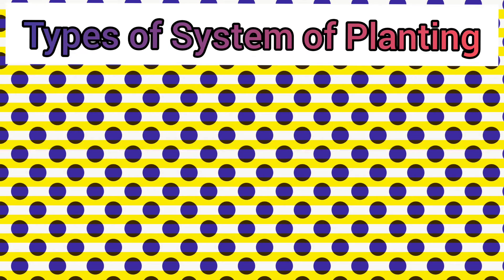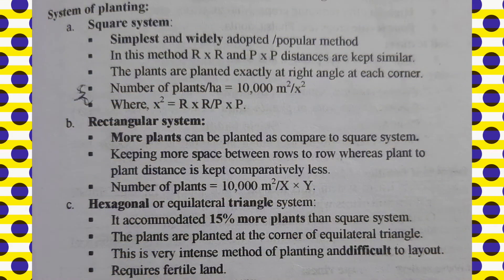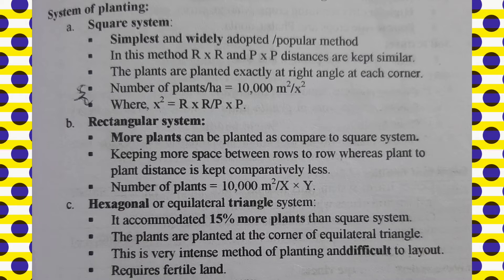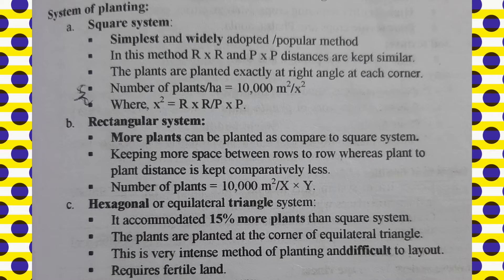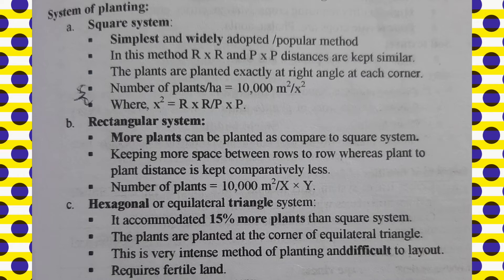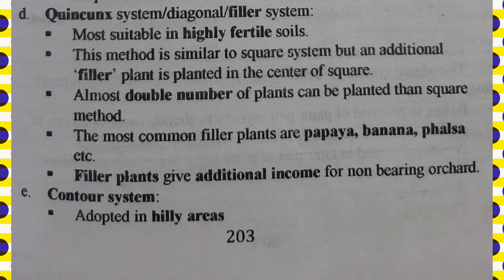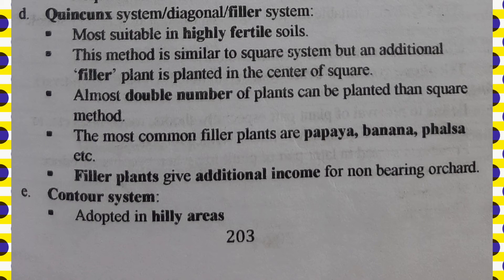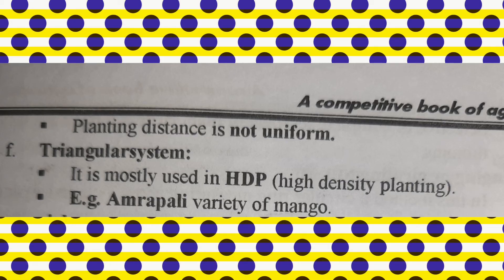LAYOUT of ORCHARD - SYSTEM of PLANTING | JRF-ICAR,BHU,AFO | LECTURE MONDAY-Enjoy & Learn with Shalvi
Source
A competitive Book of Agriculture
      - Nem Raj Sunda

@ girlwith_thousandwords